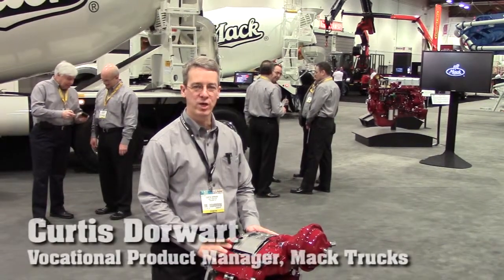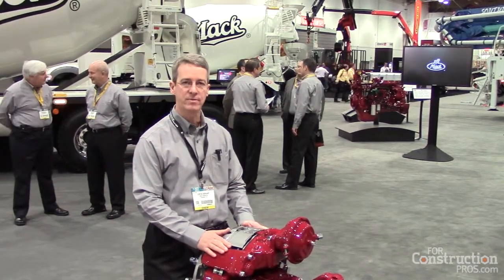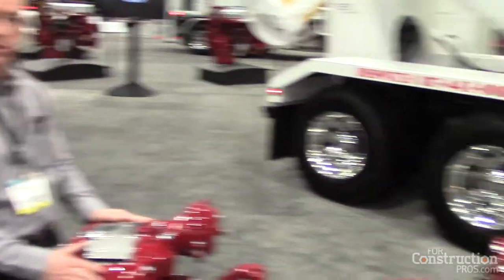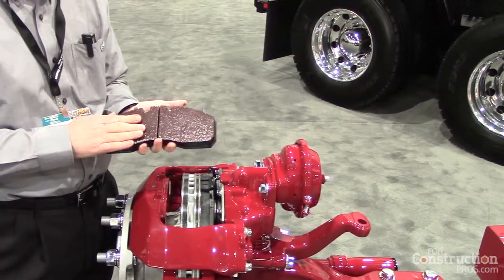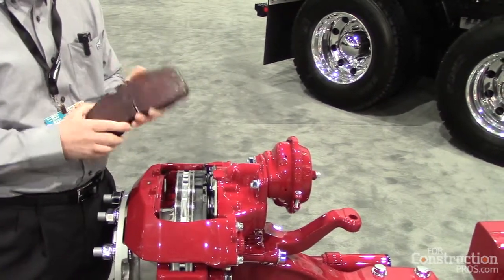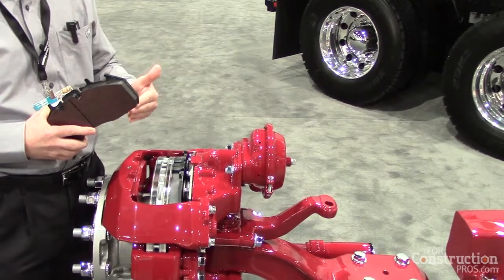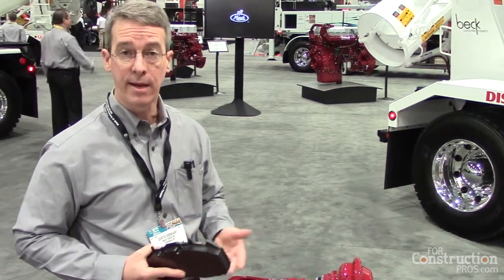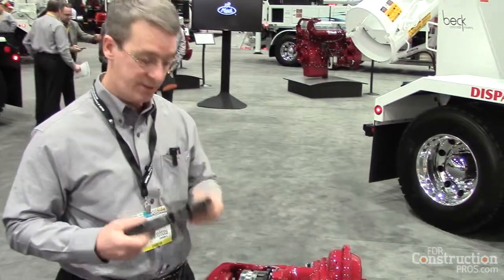Video: Mack Says Work-Truck Brake Disks Can Last Four Times Longer than Drums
Mack dialed in Meritor new air disk brakes for vocational-truck front and rear axles, and demonstrates the ease of service at World of Concrete